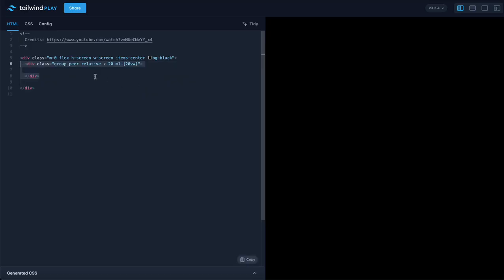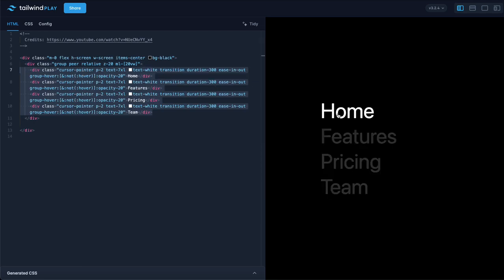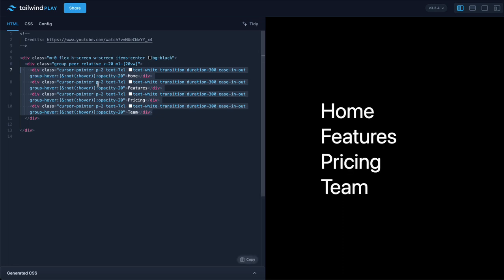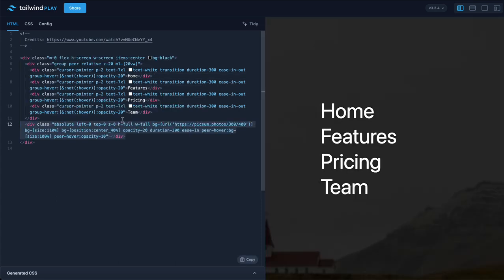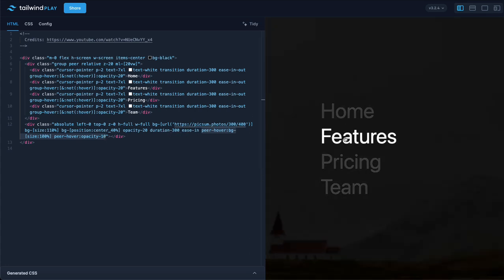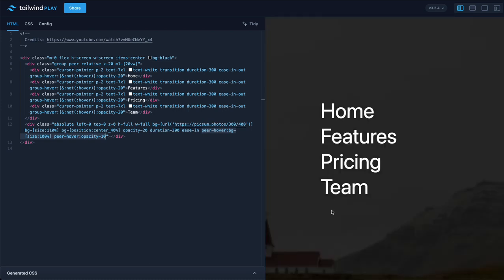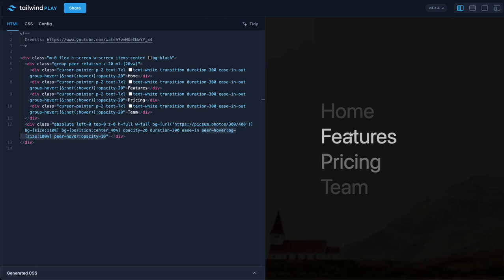Creating a Sleek Hover Effect in TailwindCSS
In this tutorial, we will be taking a step-by-step approach to creating a sleek hover menu animation using Tailwind. You'll learn how to create an menu where you can animate background and other items by hovering on one item. By the end of the tutorial, you'll have a understanding of how to create hover animations and how to apply them to your own projects